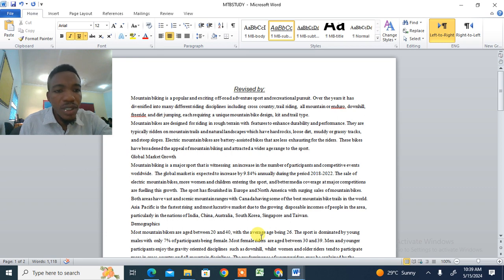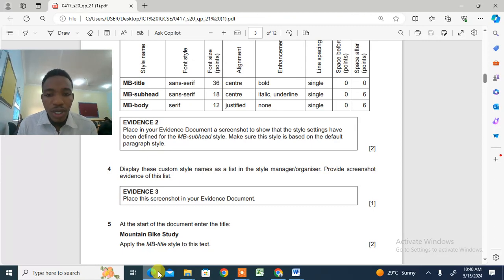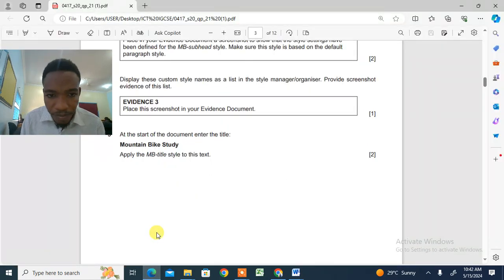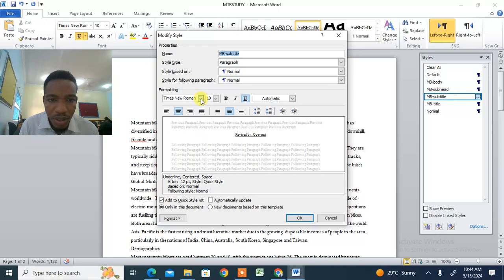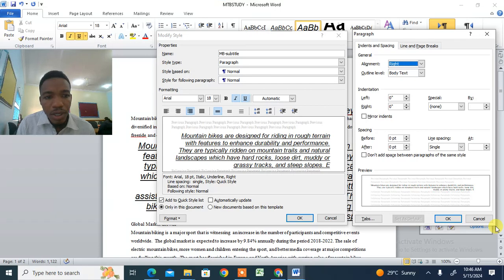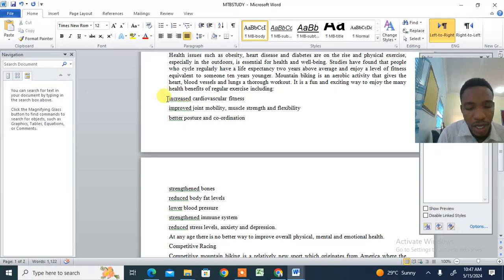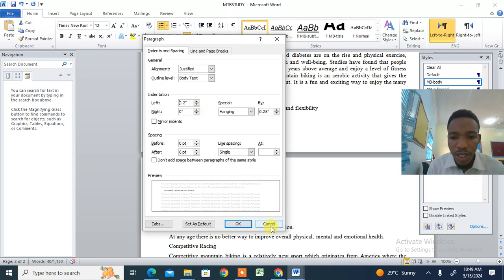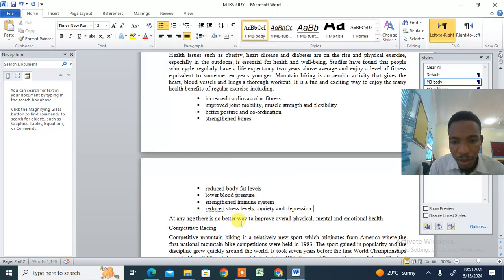ICT IGCSE 2020 PAPER 2 (PART 3)